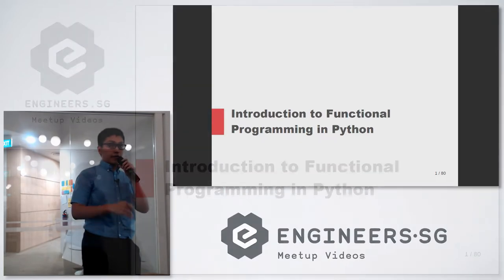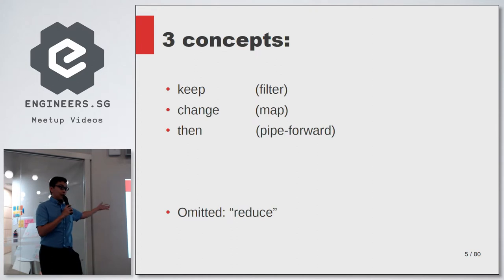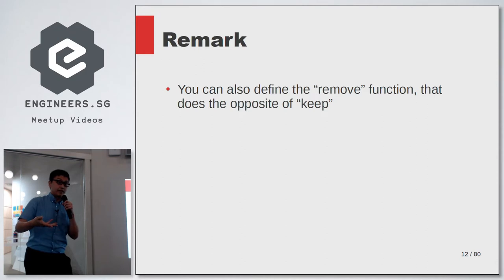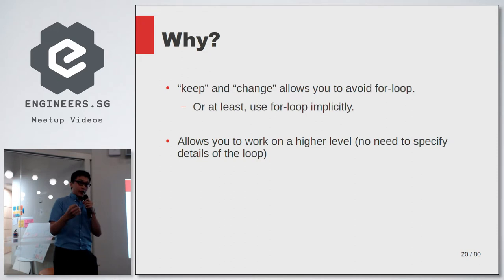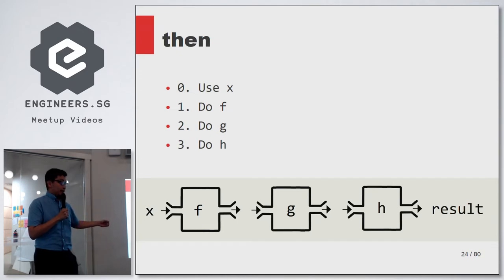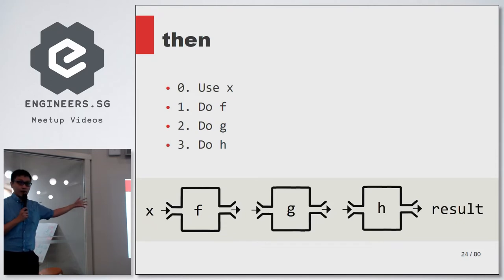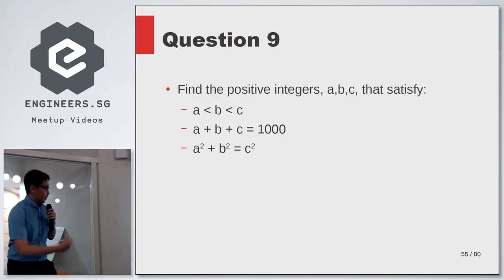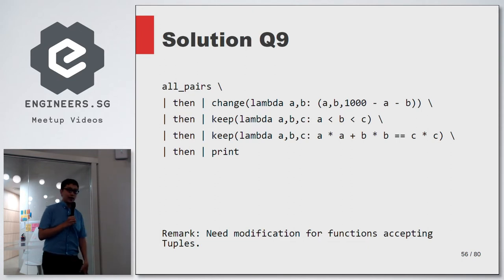Introduction to Functional Programming in Python - Singapore Python User Group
Speaker: Chang HaiBin

We will discuss basic techniques of functional programming in Python, and demonstrate functional-style of writing code using sample problems from Project Euler.

Chang HaiBin is a data engineer working at a hedge fund. Previously he was a financial engineer at Numerical Technologies, and a business analyst at US-Mattress.